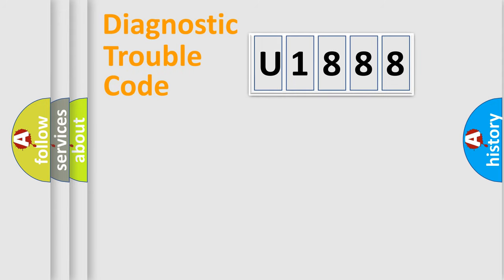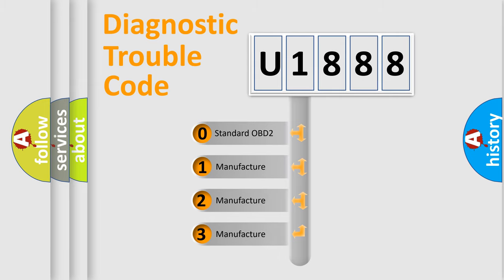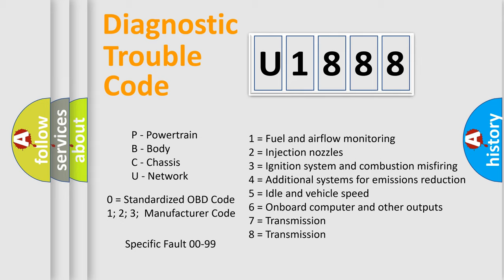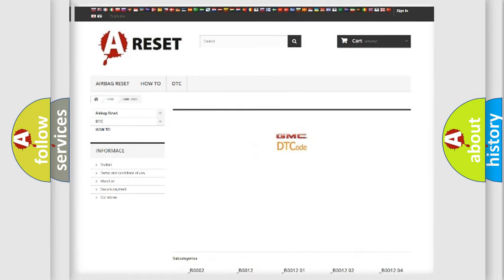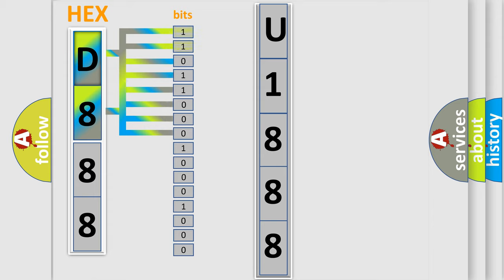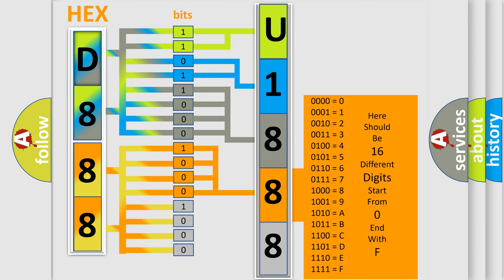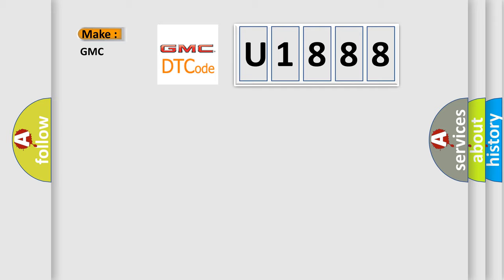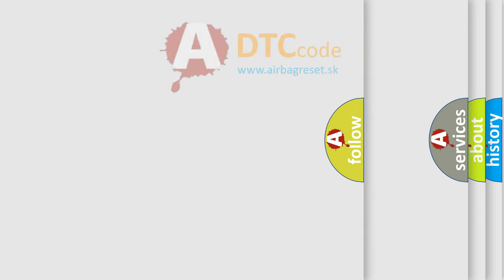DTC GMC U1888 Short Explanation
Contents:
0:21 Basic DTC analysis according to OBD2 protocol standard.
1:48 Insight into programming
2:58 A diagnostically understandable description of the Diagnostic Trouble Code
3:05 Basic error definition

Make:
GMC
Code:
U1888
Definition:
VVT solenoid B circuit high input
Cause: